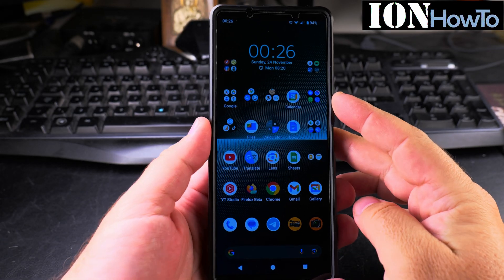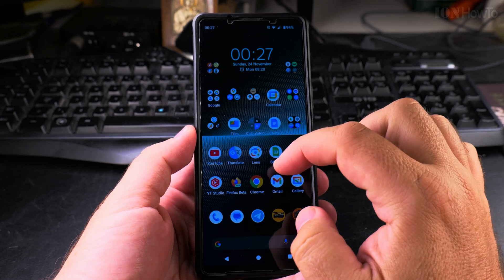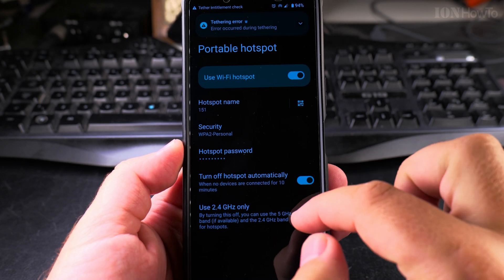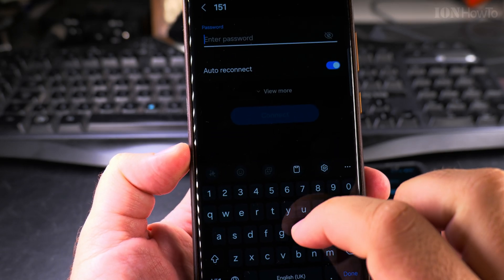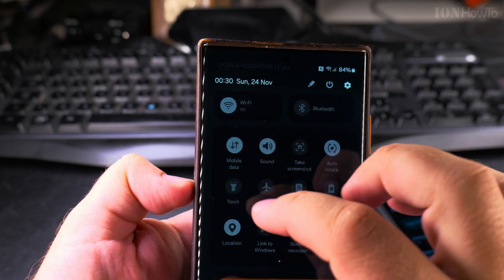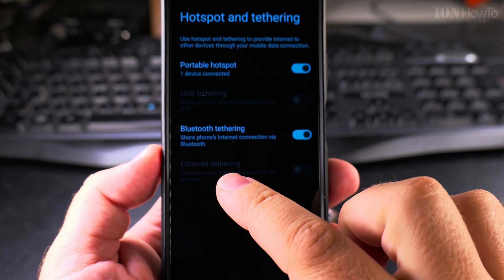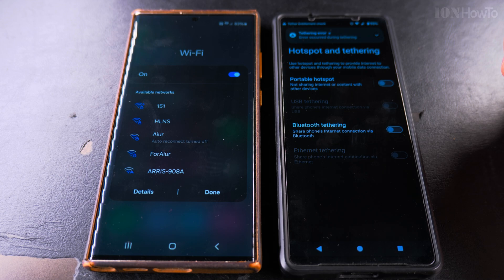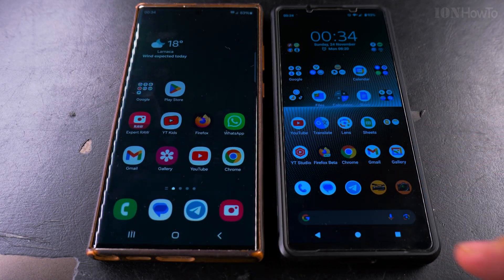Android Enable Mobile Hotspot to Share Internet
How to Enable and Use Mobile Hotspot on Android Devices.

How to enable mobile hotspot on Android and use a Android phone as a mobile hotspot. Set up Wi-Fi hotspot on Android tablets.

In this video, I'm going to show you how to enable and use the mobile hotspot feature on your Android phone or tablet. A mobile hotspot lets you share your device's internet connection with other devices, like laptops and other phones, making it incredibly useful when you need internet access on the go.

First, open the "Settings" app on your Android device. Scroll down and tap on "Network & Internet" or "Connections," depending on your device. Next, tap on "Hotspot & tethering" and then "Wi-Fi hotspot." Toggle the switch to turn on your mobile hotspot. You can customize your hotspot settings by tapping on "Set up Wi-Fi hotspot," where you can change the network name (SSID) and password to something unique and easy to remember.

Once your mobile hotspot is enabled, you'll see a notification in the status bar. Other devices can now connect to your hotspot using the Wi-Fi network name and password you set up. To manage connected devices, go back to the "Wi-Fi hotspot" settings. Here, you can see which devices are connected and disconnect them if needed.

Any questions?